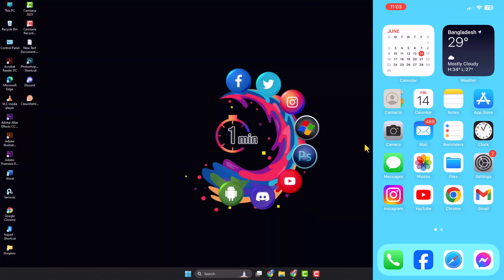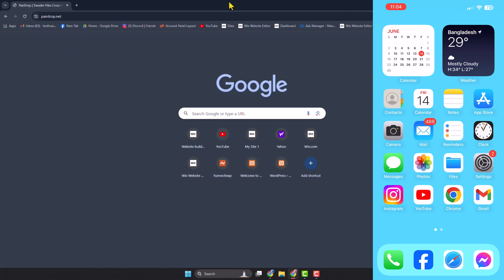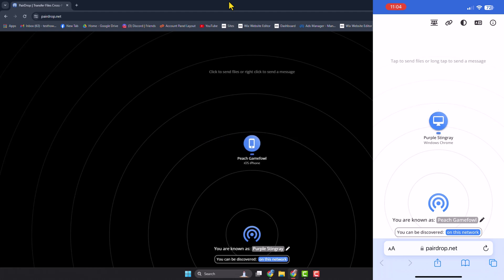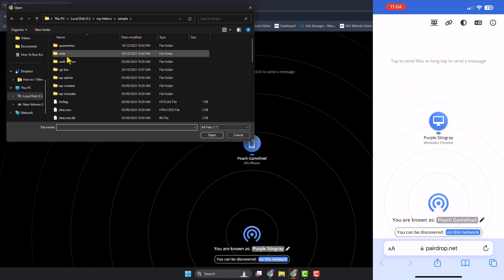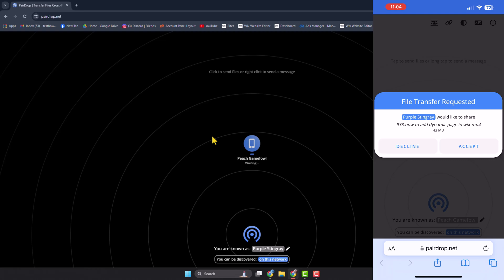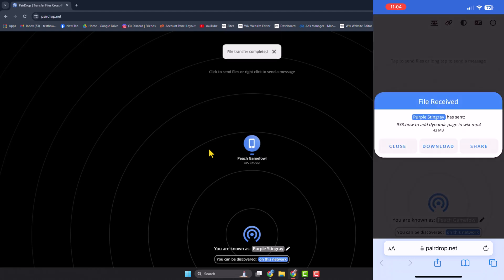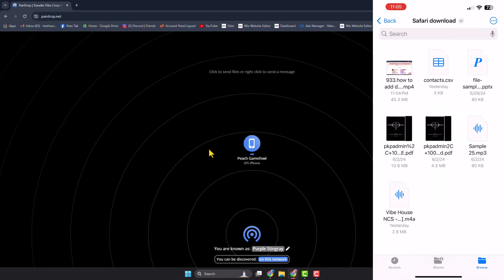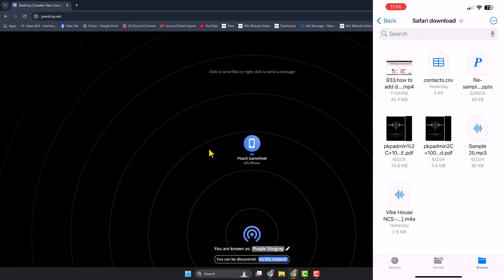How to transfer video from laptop to iphone - Full Guide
How to transfer videos from laptop to your iPhone or iPad? This video will show you two methods to send videos from laptop to iPhone/iPad.